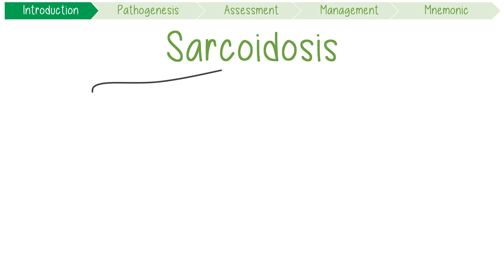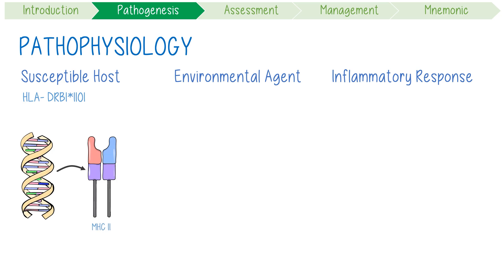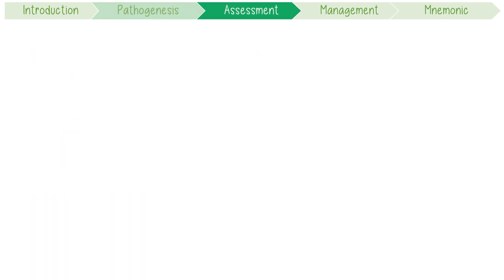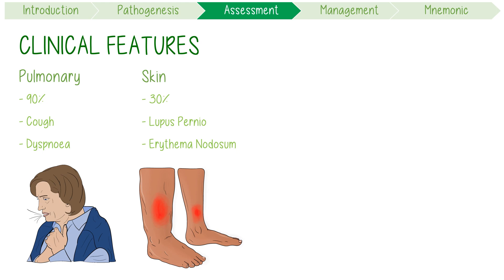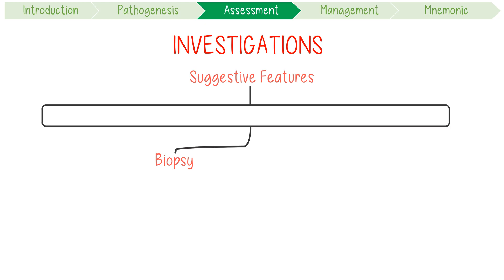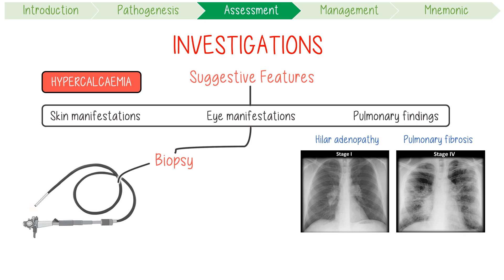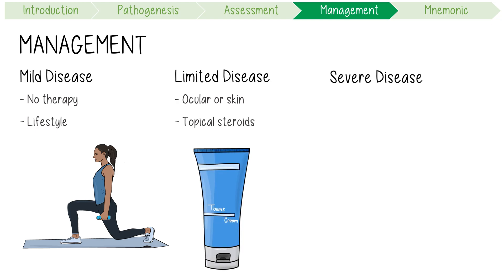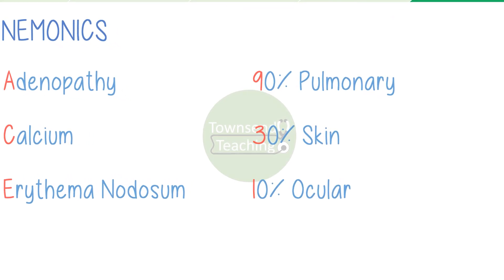Sarcoidosis in 3 Minutes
Sarcoidosis overview including pathogenesis, clinical features, diagnosis, and management with mnemonics for medical students and nursing students.

0:00 Introduction
0:27 Pathogenesis
1:15 Clinical Features
2:06 Investigations
3:09 Management
3:36 Mnemonic